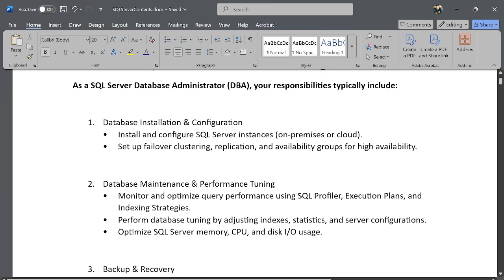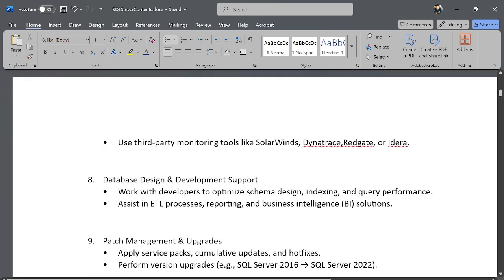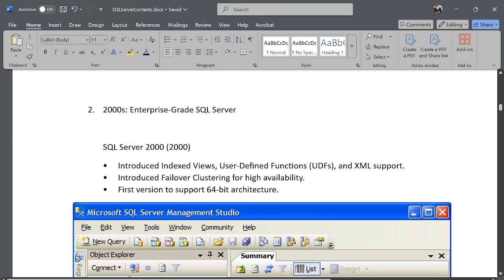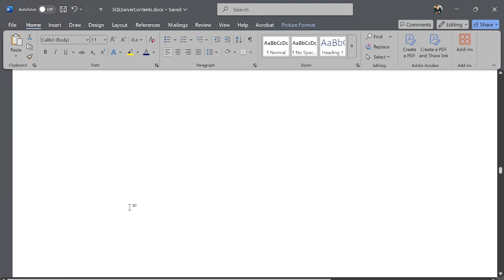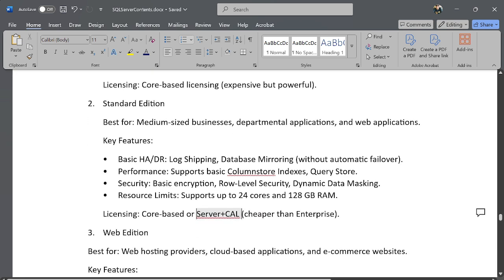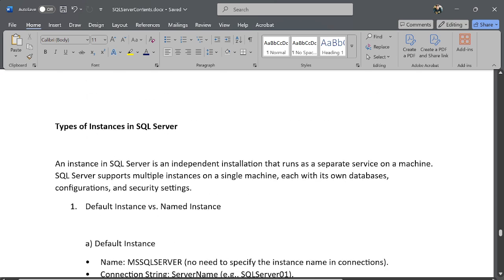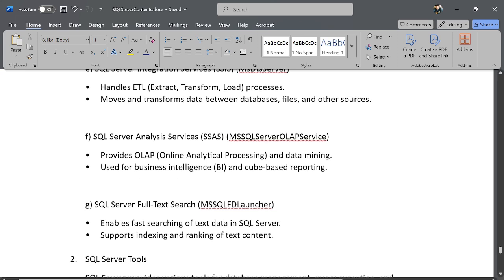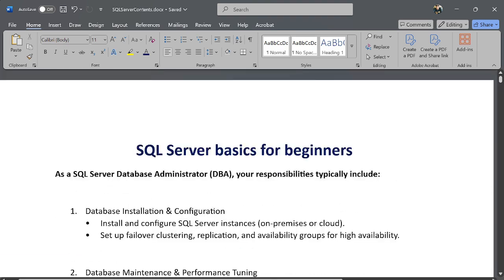Microsoft SQL Server Basic Concepts for Beginner | SQL Server Tutorial | SQL Server DBA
ms sql server tutorial,
sql server dba tutorial for beginners,
microsoft sql server (software),
ms sql server dba tutorial for beginners,
microsoft sql server 2019 tutorial,